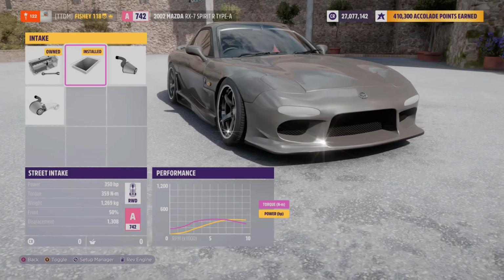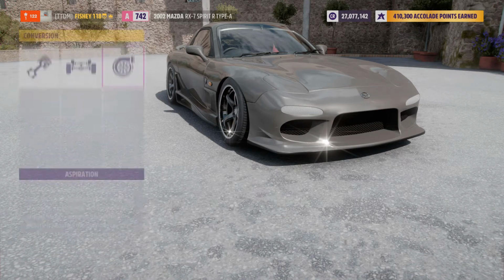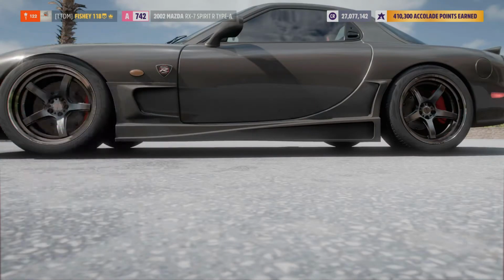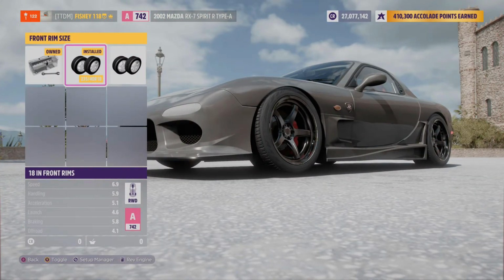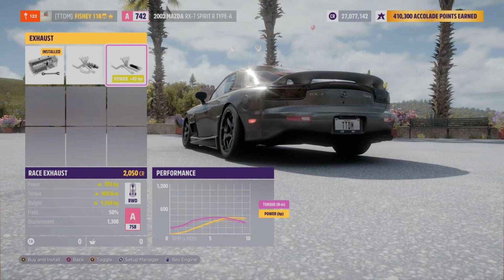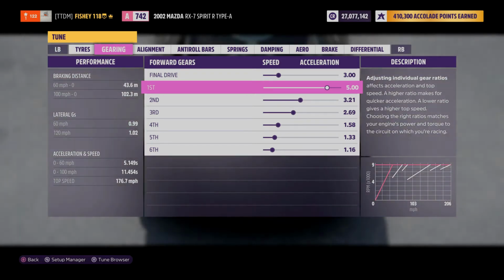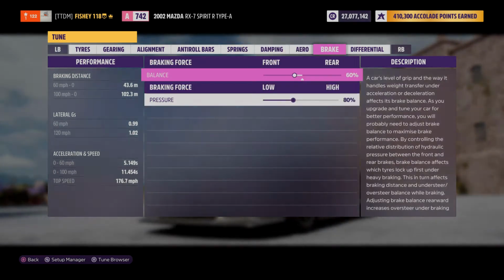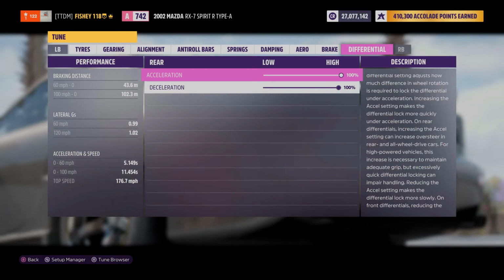Forza horizon 5 350hp RX7 spirit R type A slow tandem drift tune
What is going on today guys and girls welcome back to the channel in today’s video we are building the Mazda rx7 spirit r type a hope you all enjoy if you do be sure to slap that like button and subscribe for more awesome content and as always thanks for watching

Intro: Hope - Morley, speo NCS
Outro: Young & Wild & Free - Vosai NCS

TTDM/fishfacegaming merch

Xbox:

FISHEY 118

About me:

Hey guys and girls I’m FISHEY. I love to ninja people no matter what game it is and if there is a car in the game I’m playing, I’m probably gonna try slide it.